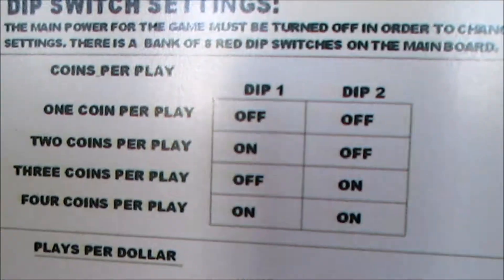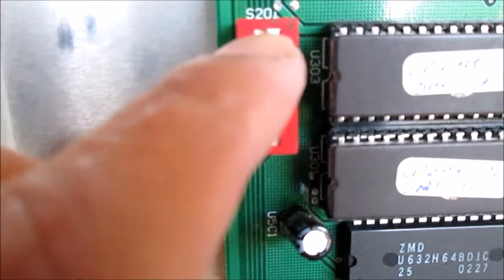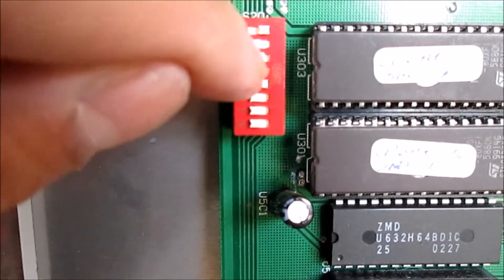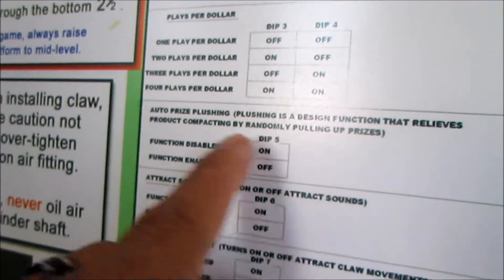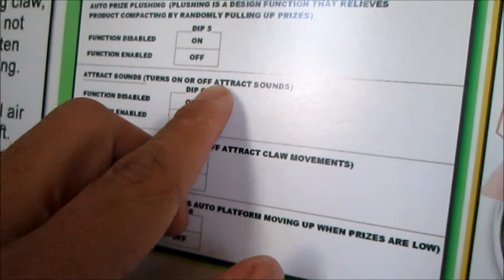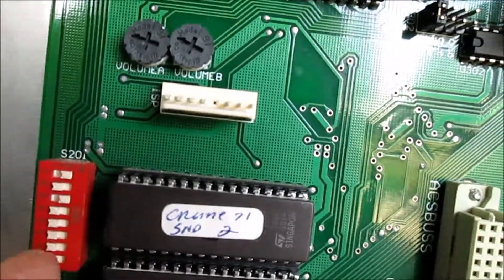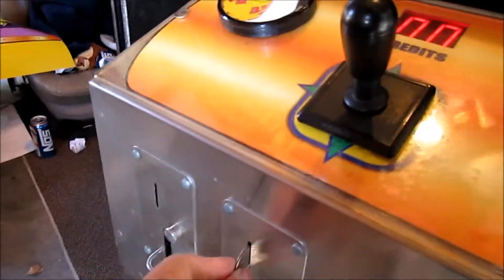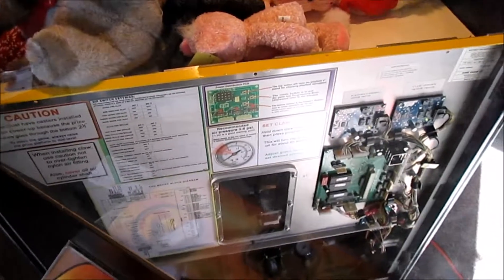My first Claw machine (day 1) ACME crane/claw machine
Hey guys in starting a claw machine business, i got last week 5 acme crane/claw machine 31" for a good deal, all power on and sound and move but need adjust so i make this video on how to program this type of machines, finally i got figure out.. ill make a better video on day 2